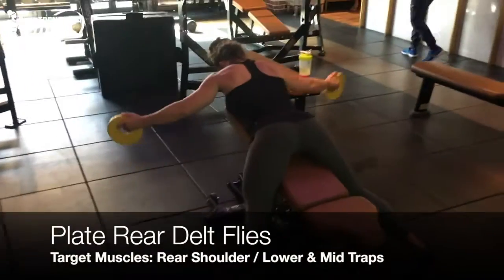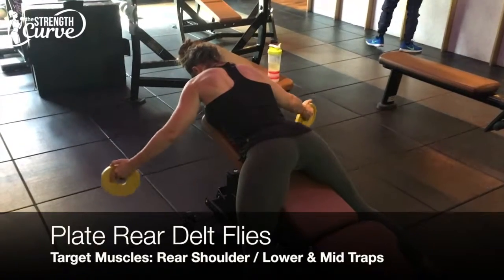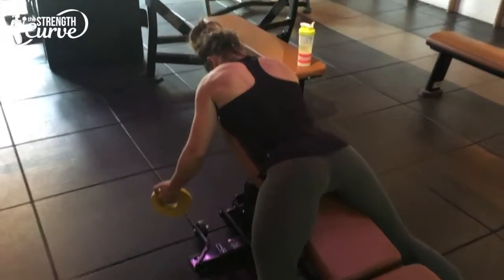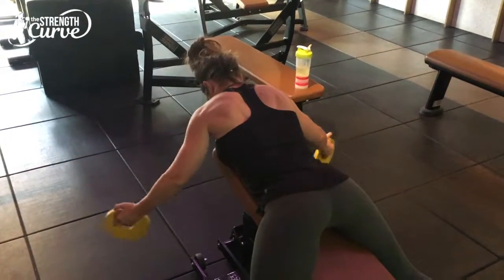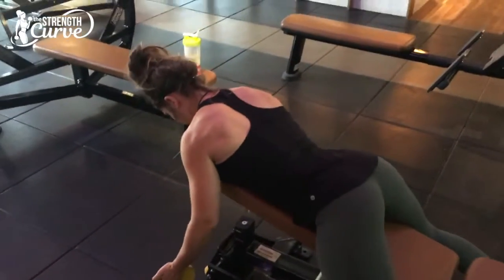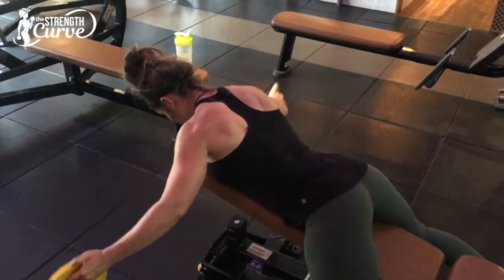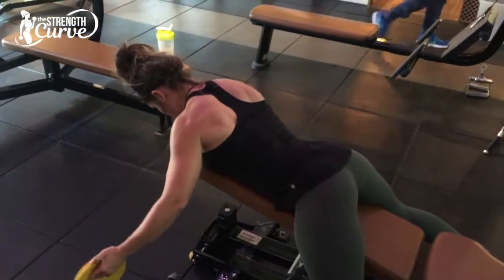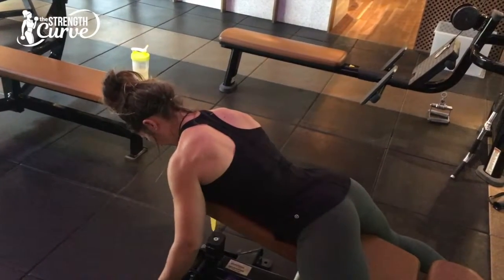Plate Rear Delt Flies